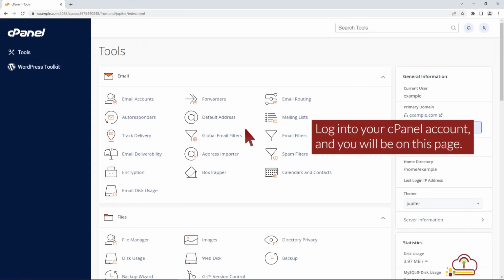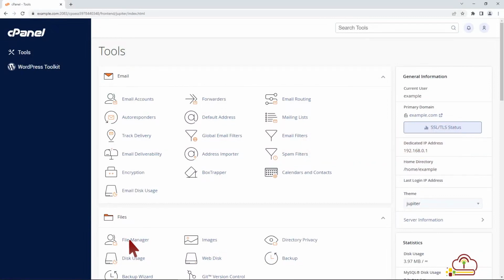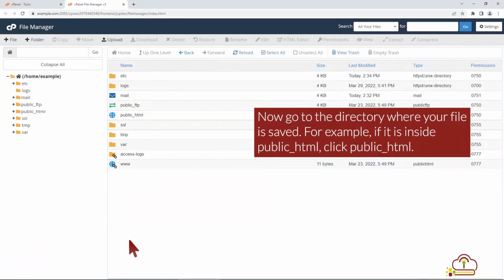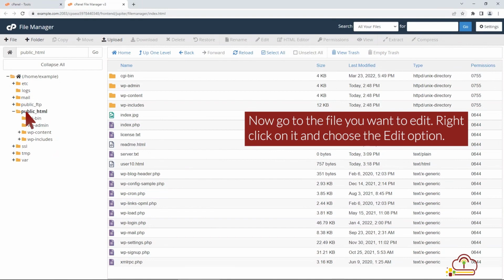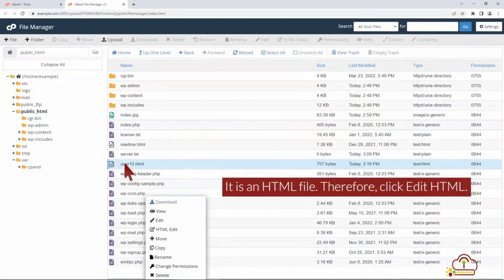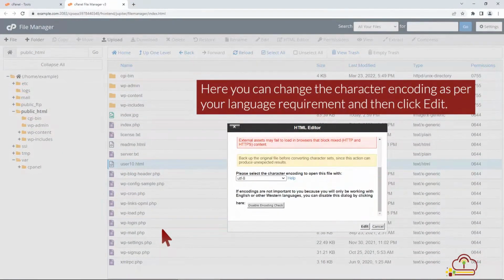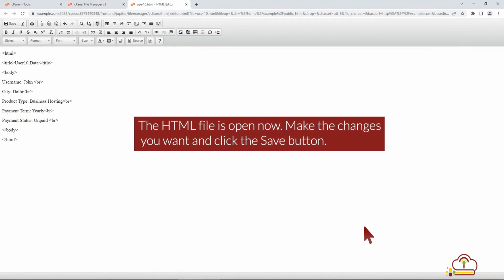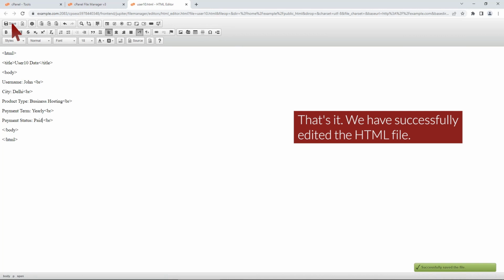How to Edit file in the cPanel File Manager with INTERPROWEBHOST